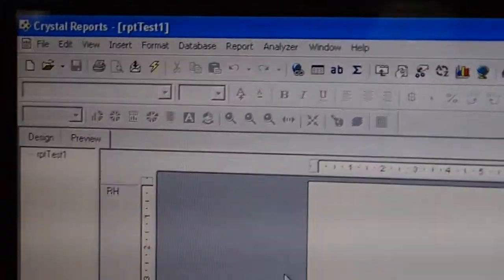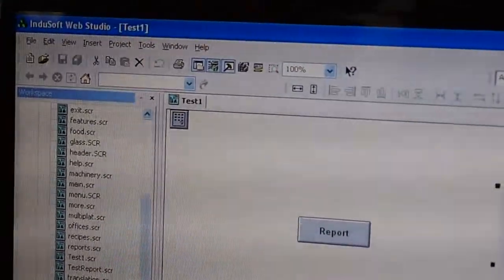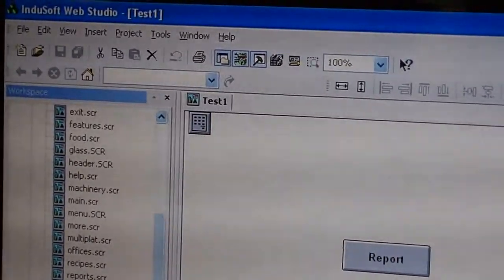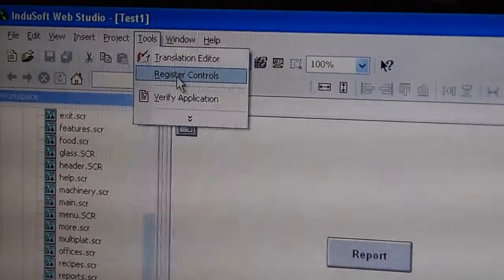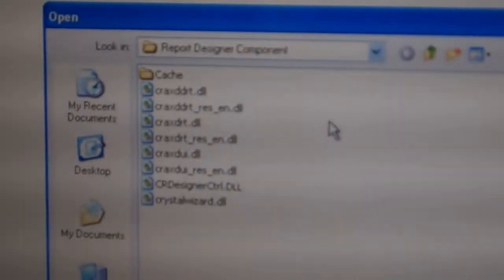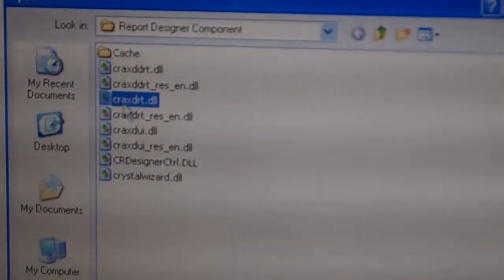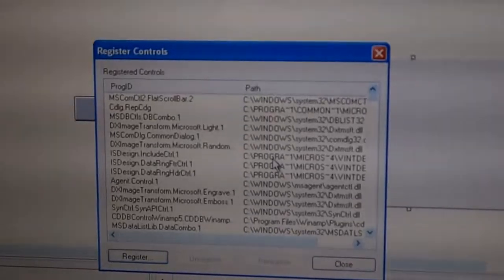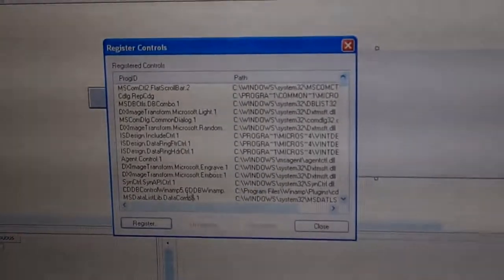Add Active X of Crystal Report to Indusoft Web Studio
I'd like add file craxdrt.dll which is Active X of Crystal Report into registor control of Indusoft and then when added I'm not fond that file in registor control list of Indusoft studio program..